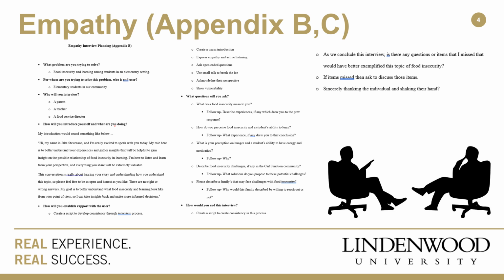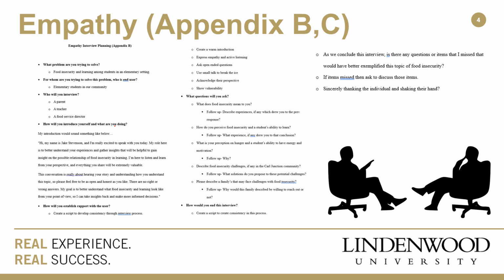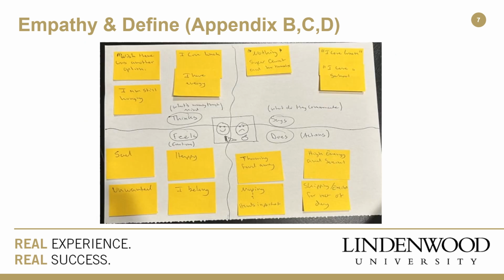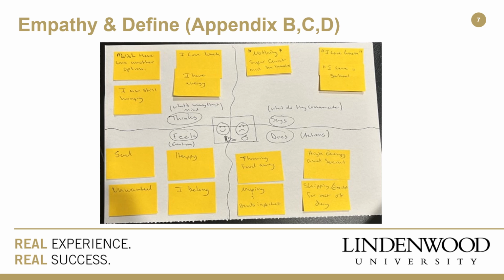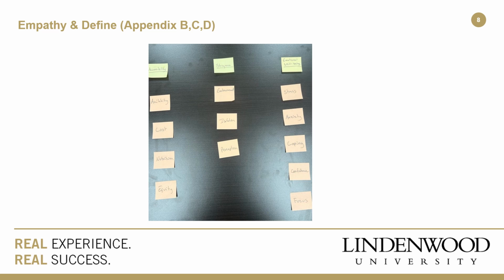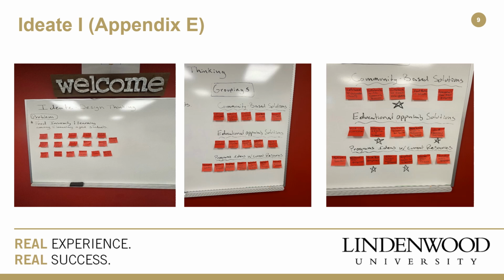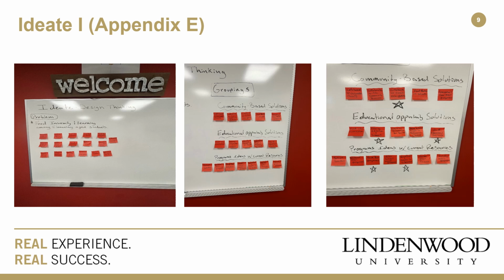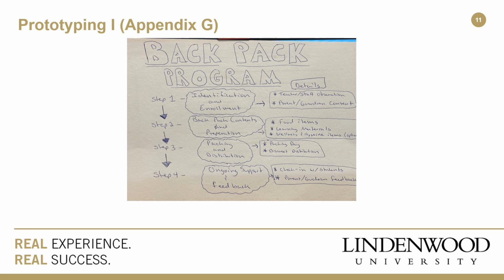Design Thinking- Final Project by Jake Stevenson